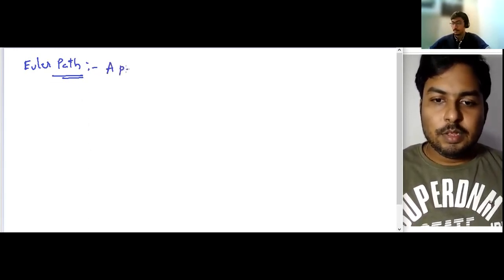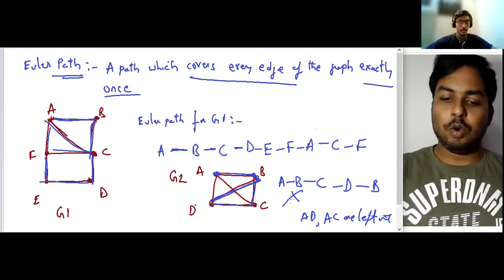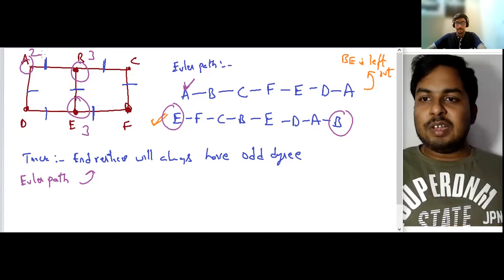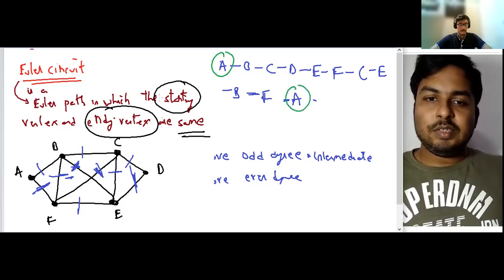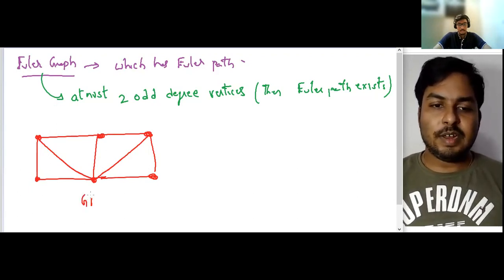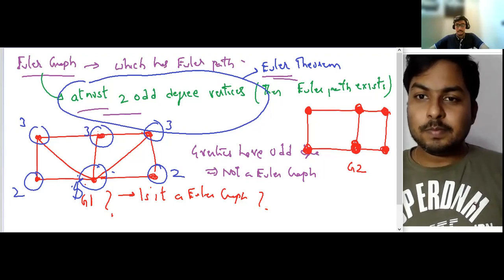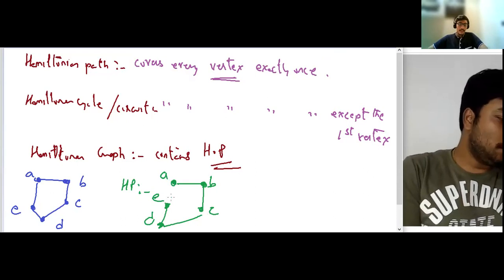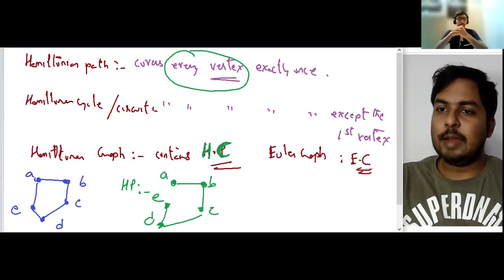Discrete Maths- Euler and Hamiltonian Graphs Estfo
Estfo Classes

Graph Theory
Euler and Hamiltonian Graphs